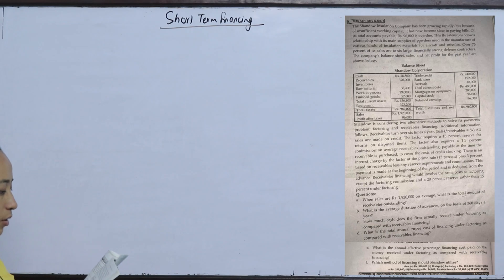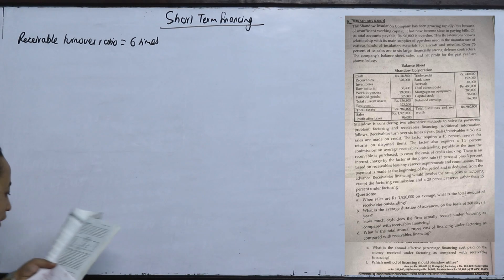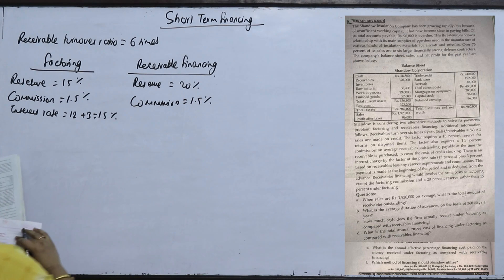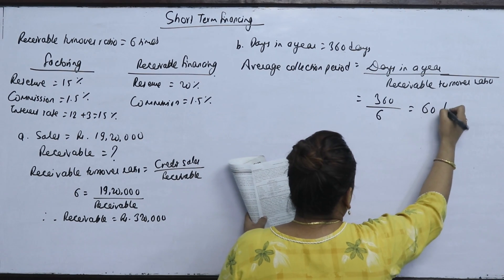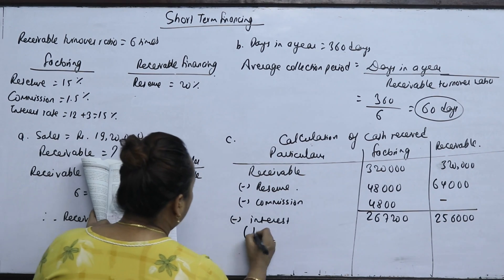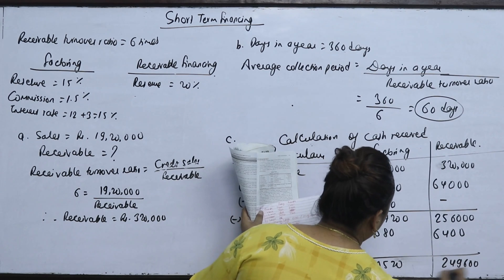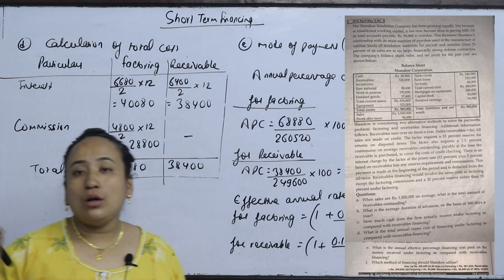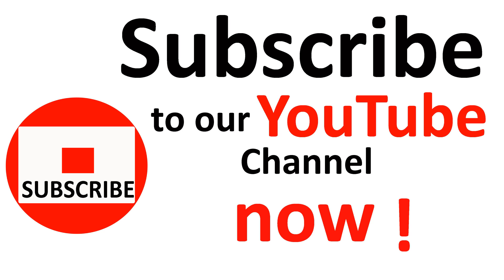Short Term Financing Part 1 MBS Third Semester Corporate Finance Solution in Nepali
Short Term Financing MBS Third Semester Corporate Finance TU Solution

Fixed Income Securities MBS Third Semester Corporate Finance TU solution

MBS Third Semester
Corporate Finance
TU Solution
TU MBS

For More:
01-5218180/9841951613